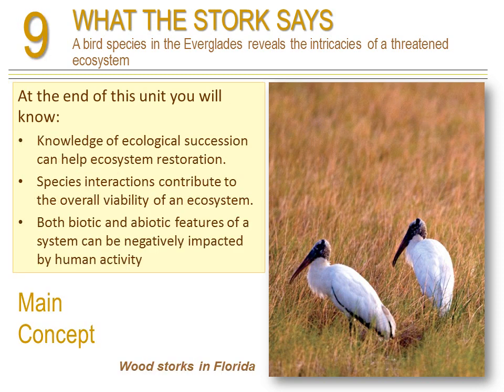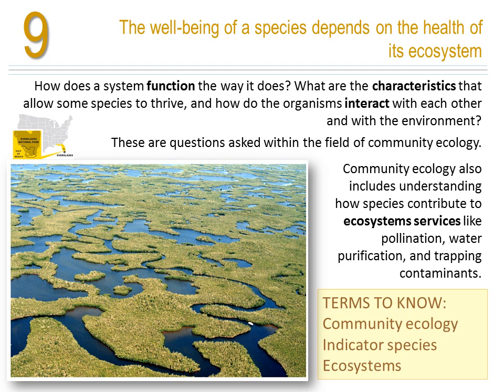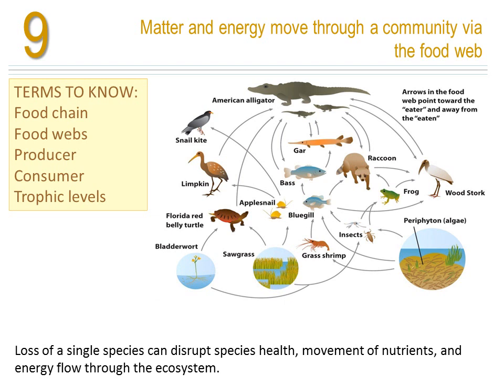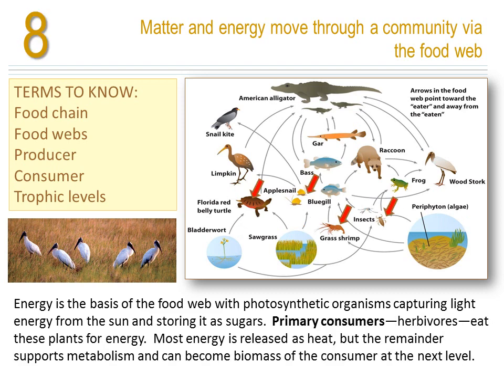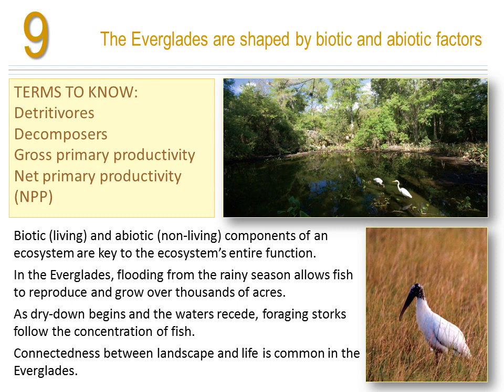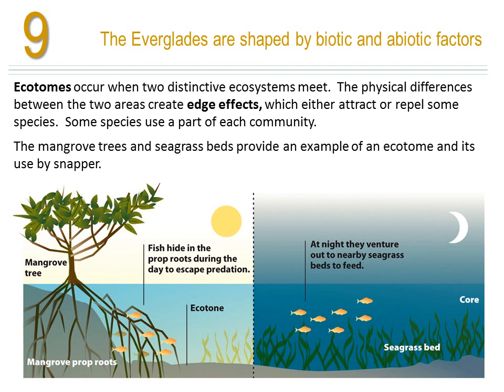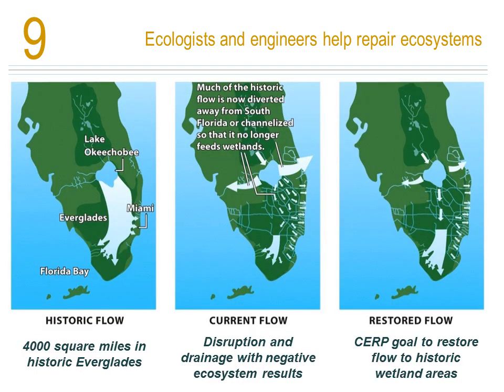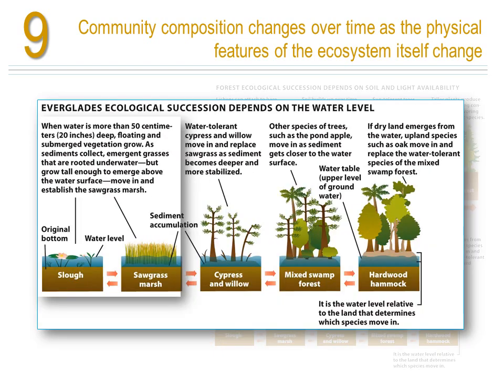Lecture 9 Chapter 9 EVR 1001